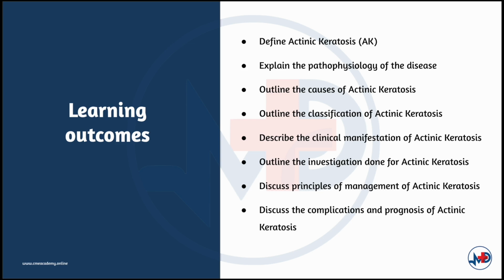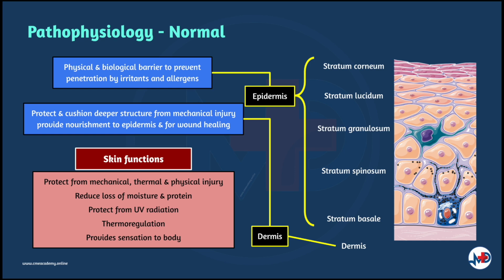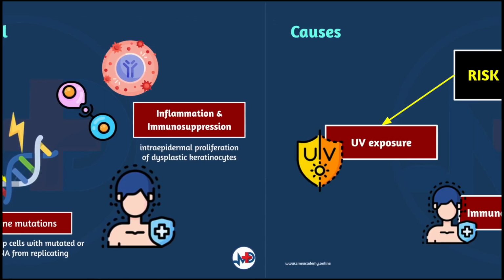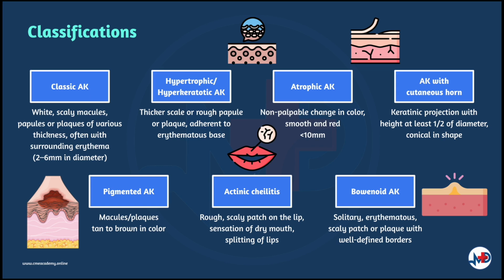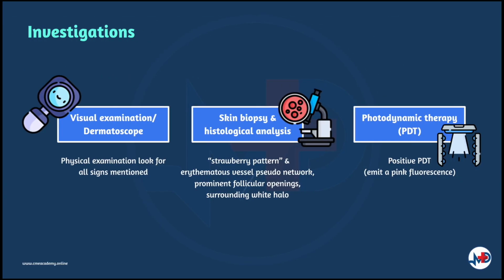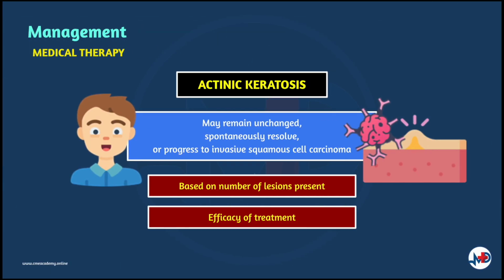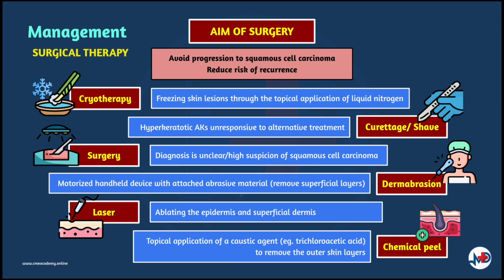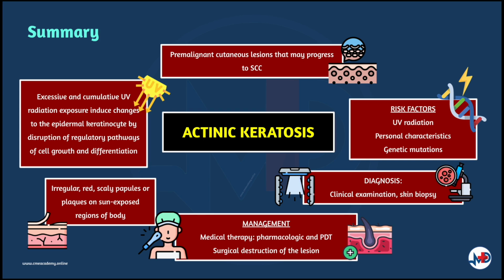Actinic Keratosis - High-Yield Review: Skin Tumours | Dermatology Masterclass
Actinic keratosis high-yield clinical review covering core diagnostic criteria, evidence-based management, and essential exam frameworks.

👥 Who should watch:
• Candidates preparing for international postgraduate examinations (MRCP UK Part 1, Part 2, PACES, AMC, USMLE, PLAB/UKMLA - dynamically tailored to Dermatology).